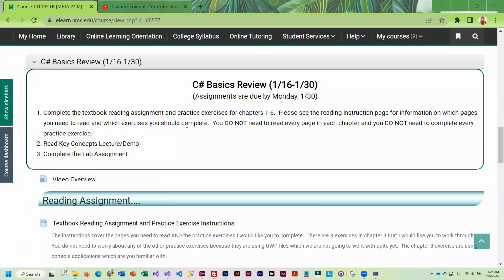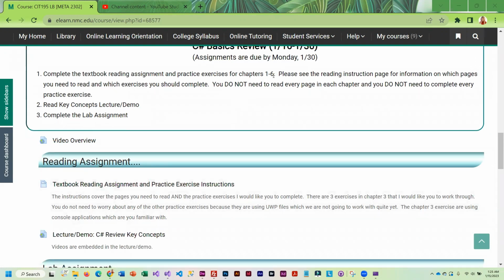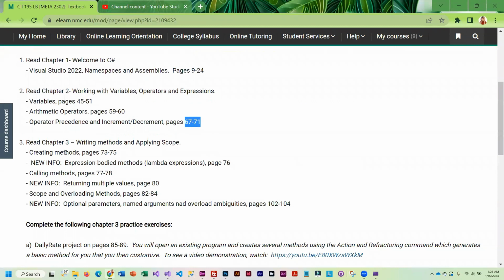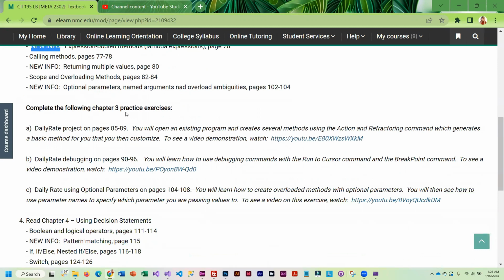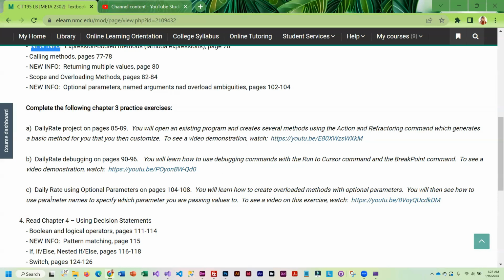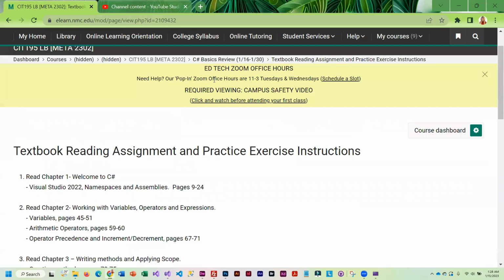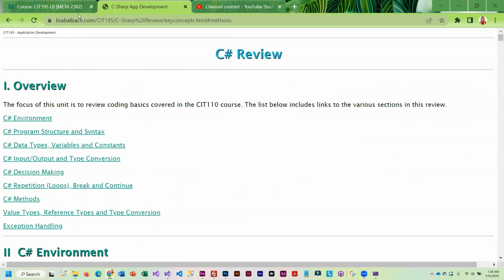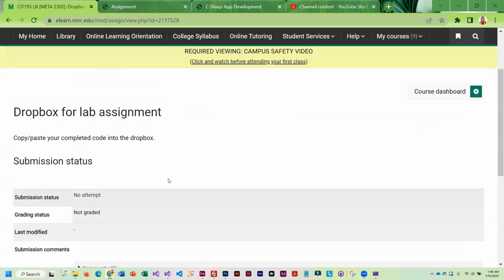C sharp basics lesson overview spring 2023